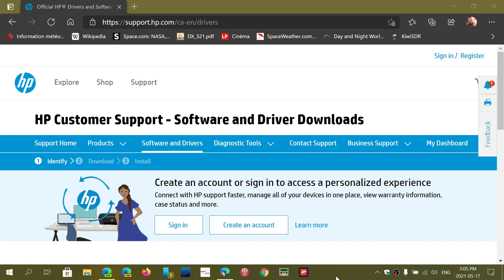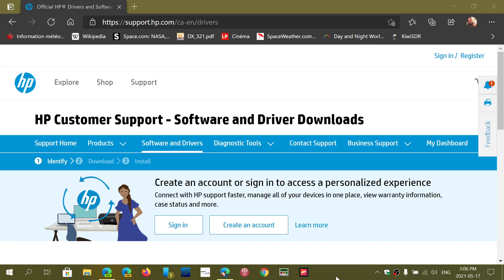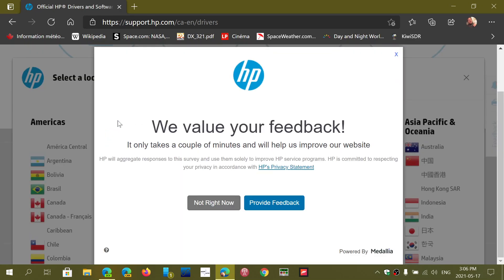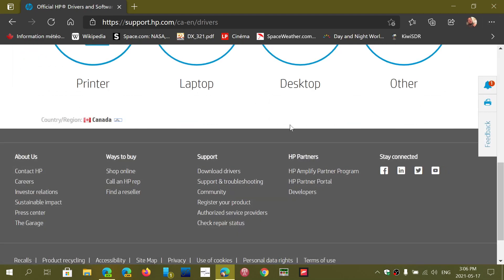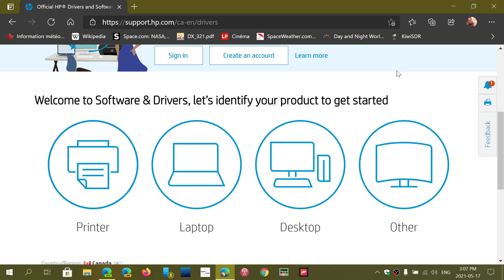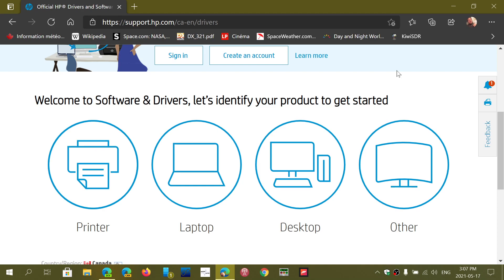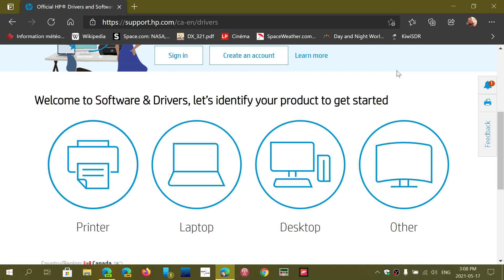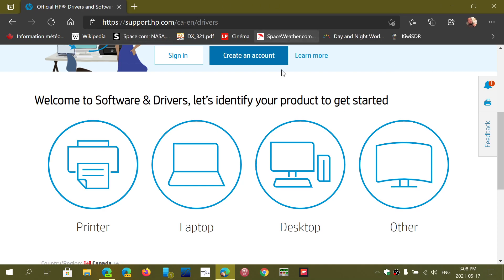HP Computer Printers Devices Drivers and support page as of May 17th 2021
you get get the software and drivers here for HP